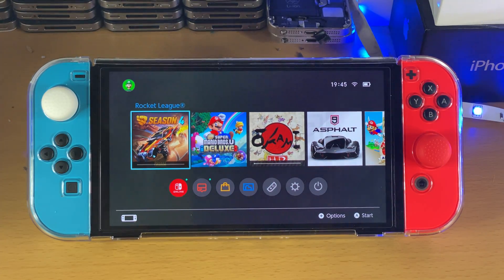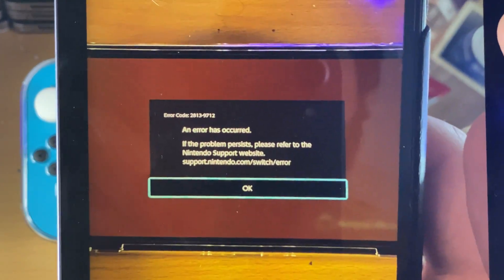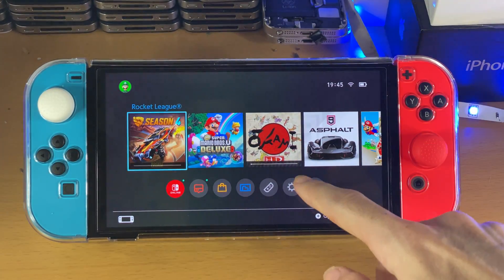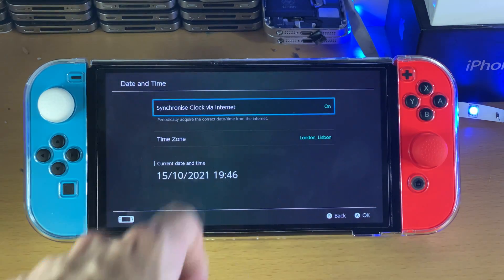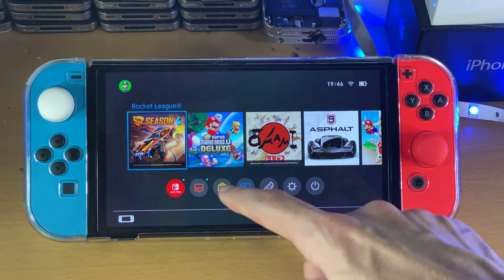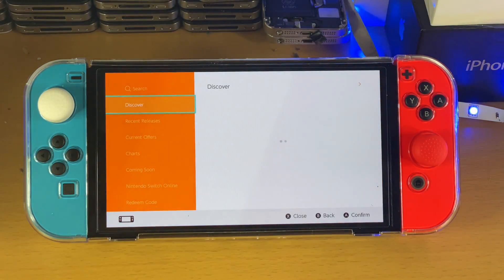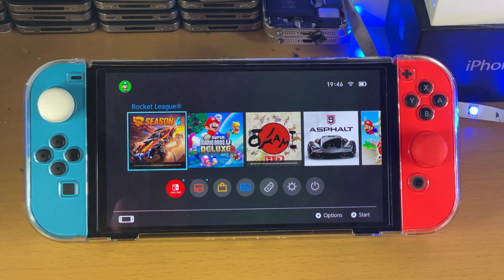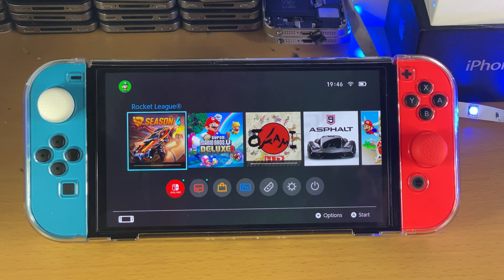How To Fix eShop Error Code 2813-9712 An Error Has Occurred on Nintendo Switch/Switch OLED!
How To Fix eShop Error 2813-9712 | FIX Nintendo eShop NOT Working on Nintendo Switch or Nintendo Switch OLED! Do you own the Nintendo Switch or Nintendo Switch OLED, and when you try and open the Nintendo eShop you recieve a message saying eShop Error 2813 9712? If so, this video is for you! This tutorial will show you how to fix eShop Error 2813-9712 easily.